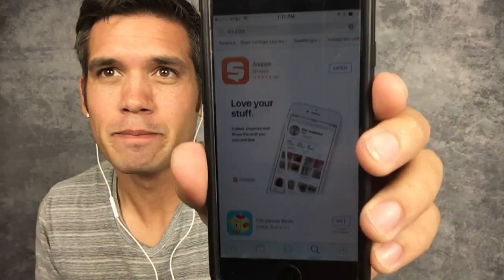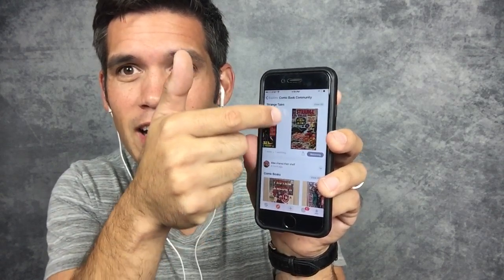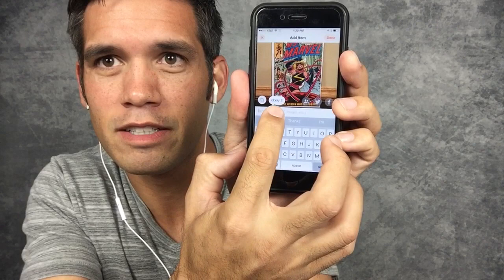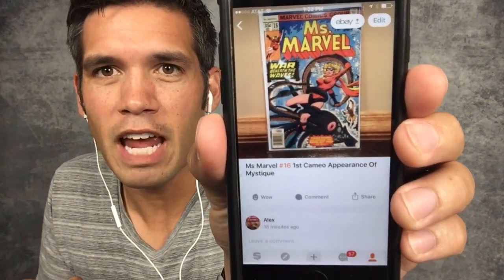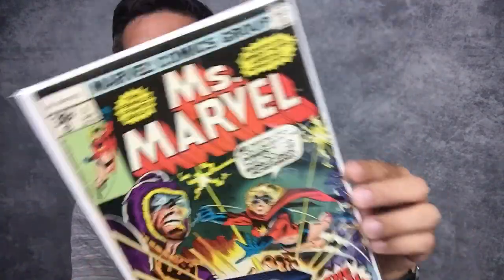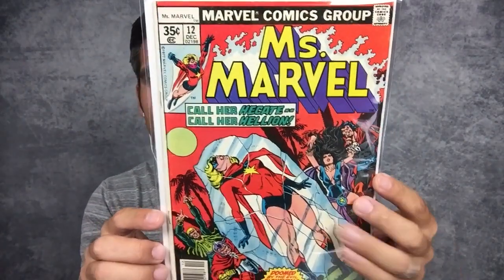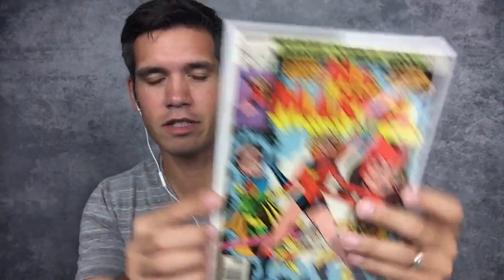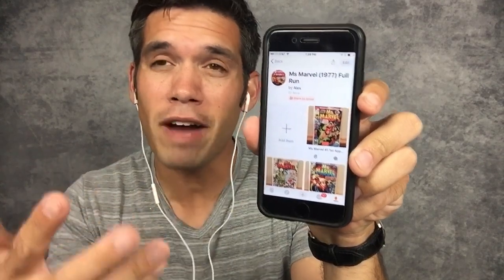How I Organize My Comic Book Collection: Ms. Marvel Into Snupps